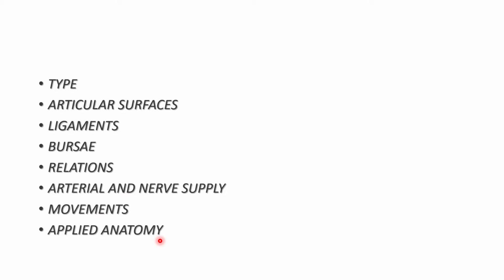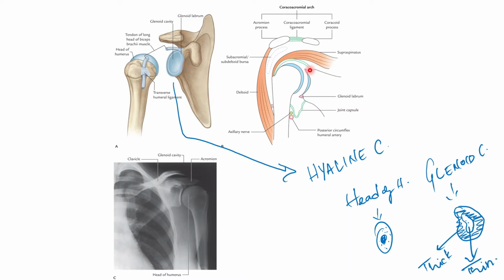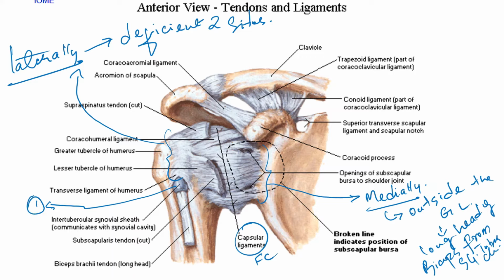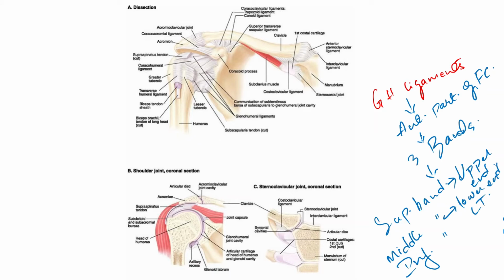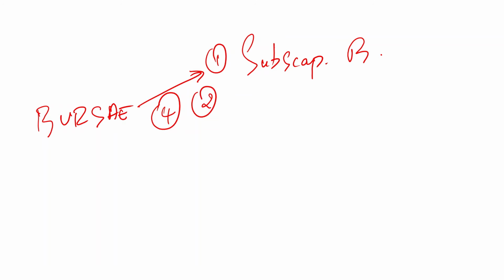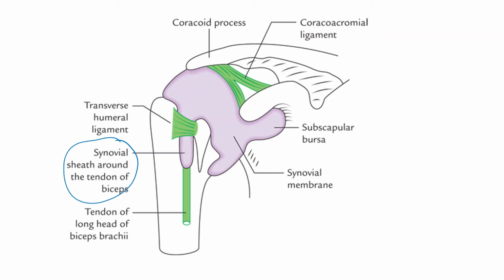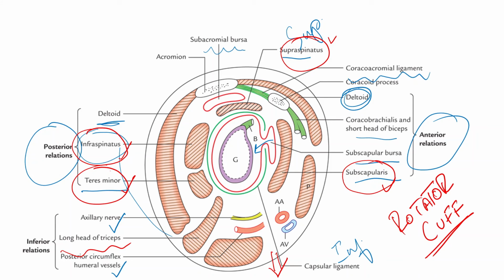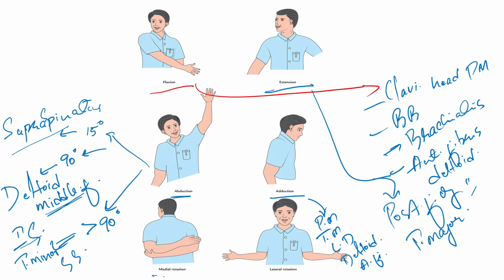Shoulder joint / Glenohumeral joint / ligaments / barsae / actions / subacromial / subdeltoid